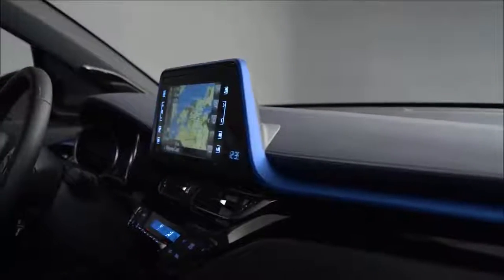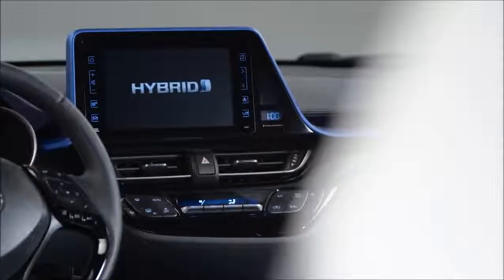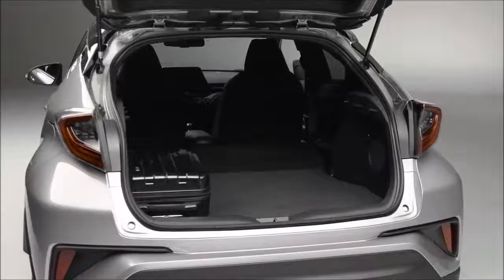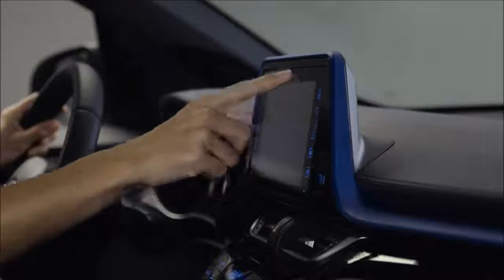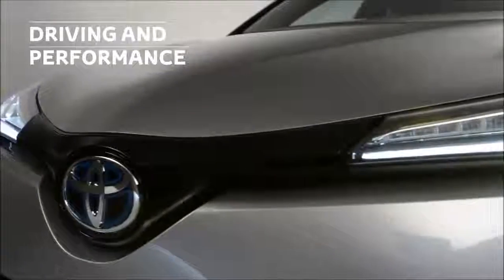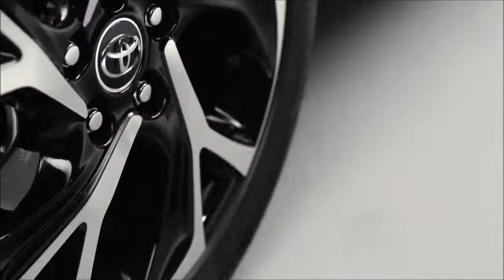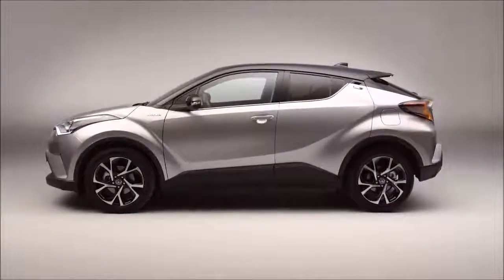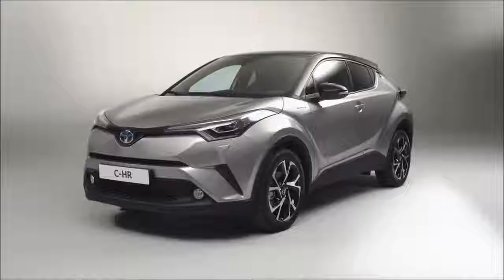2017 𝙏𝙤𝙮𝙤𝙩𝙖 𝘾-𝙃𝙍 - 𝙊𝙫𝙚𝙧𝙫𝙞𝙚𝙬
2017 𝙏𝙤𝙮𝙤𝙩𝙖 𝘾-𝙃𝙍 - 𝙊𝙫𝙚𝙧𝙫𝙞𝙚𝙬
The aerodynamic styling offers the feeling of motion even at a standstill.

Following the fulfillment of the Toyota C-HR idea vehicle at Frankfurt motorshow closing yr, Toyota are proud to unveil their slicing side new model: the Coupé High-Rider. Its ingredients – the coupé profile, muscular styling and accelerated cabin function – integrate to create a totally new breed of car.

The Toyota C-HR showcases a dynamic design to in shape its profitable power. A contoured bonnet flows over huge wheel arches to provide it a stance that appears functional and poised, while putting LED the front headlamps and an elegant diamond-patterned grille, whole the dramatic the front styling.

The Toyota C-HR’s sculptured doors lead into a swish cabin providing black C Pillars to create a floating roof impact that complements the sweeping coupé traces.

At the rear, exceptional boomerang-shaped rear lamps – incorporating signature LED light-guides – emphasise the Toyota C-HR’s construct, whilst the sharp tailgate and rear bumper gives a super finish.

Inside, you’re greeted through a first-rate interior that’s a in shape for the outdoors. The spacious environment will with no trouble in shape 5 and its excessive-using cabin commands all-spherical visibility of the road. A sweeping, motive force-oriented dashboard – proposing signature blue accessory and leather-based trim – and contoured leather seats envelop you to place you in control… on the coronary heart of the action.

The critical 8-inch touchscreen gives eye-degree interplay with the present day Toyota Touch® 2 multimedia gadget, even as computerized aircon and warm ambient lights – consisting of illuminated cup holders – upload to the premium sense. Throughout the interior you’ll also discover placing diamond layout functions, which complement the Toyota C-HR’s exterior styling.

Featuring specific JBL speaker technology, experience crisp full sound in visitors or at velocity. Keep your soundtrack flowing with the All New Toyota C-HR.

The Toyota C-HR’s designed for individuals who aspire to stay life to the overall and anticipate their vehicle to maintain up.

From cruising throughout city for a meeting inside the city to helping life’s passions whilst you venture in addition afield, the brand new Toyota C-HR reacts to individuals who like to work tough and play difficult – it maintains modern-day lives moving.

Combining the dynamic nature of a hatchback with the comforts of an SUV, the Toyota C-HR has been created to make you sense at one with the street, so you can experience every journey seamlessly. Made for drivers by drivers, the Toyota C-HR gives you the proper excuse to simply power.

The new Toyota C-HR is available to pre-order from Autumn 2016 and will be on sale in January 2017.

Over the coming months we’ll be revealing greater about our honestly progressive new Toyota C-HR – from its innovative powertrains to top class generation – in the buildup to one of Toyota’s most eagerly awaited vehicle launches.

If one study the new Toyota C-HR makes you want to tell others about it, simply wait till you get at the back of the wheel…

interior New 2016